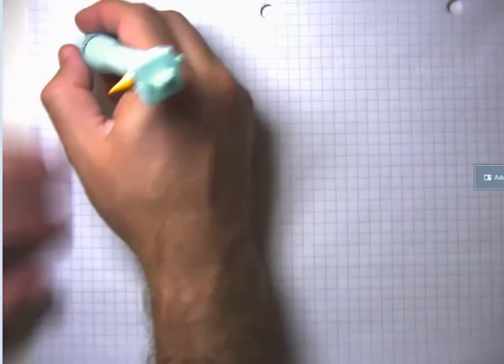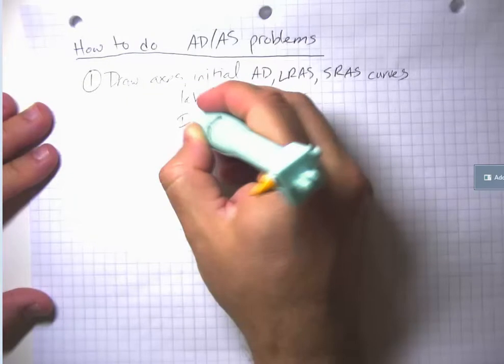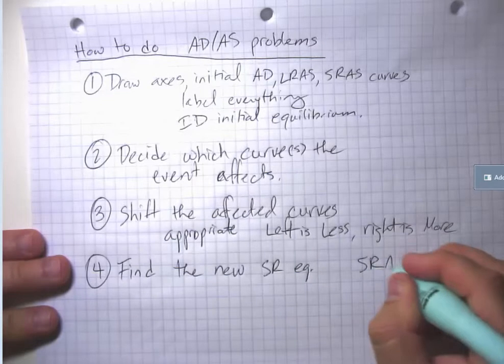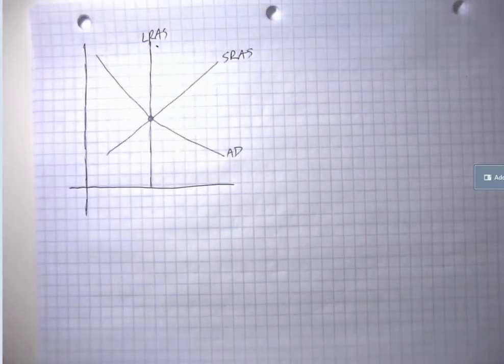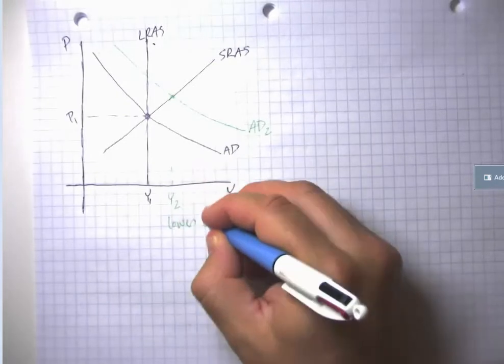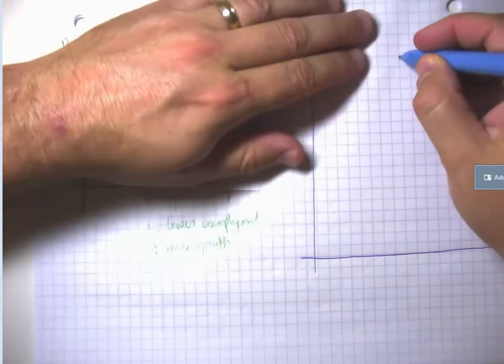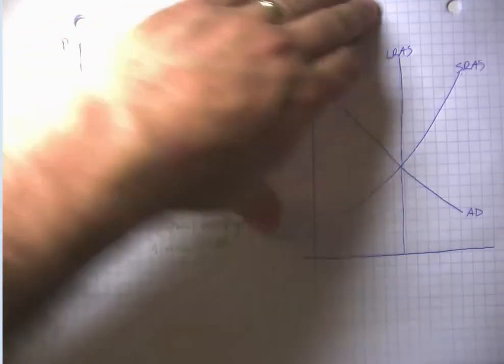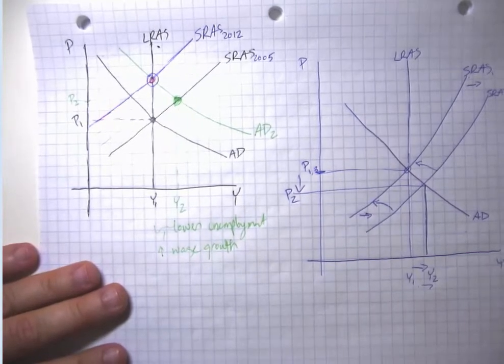Economic Fluctuations Part 7 Solving AD AS Problems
Step by step process for solving AD AS problems.  Solving two example problems